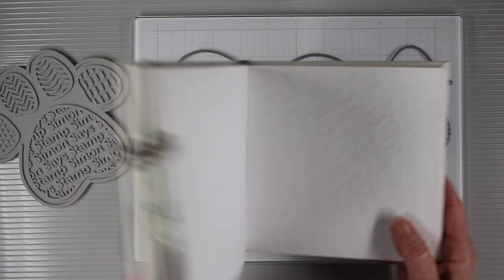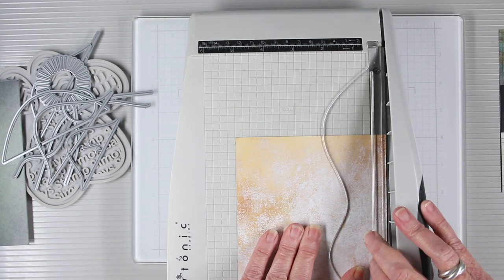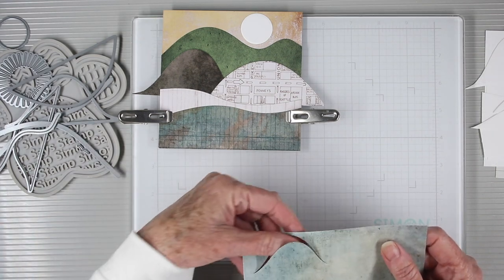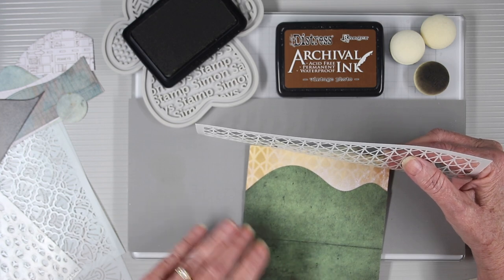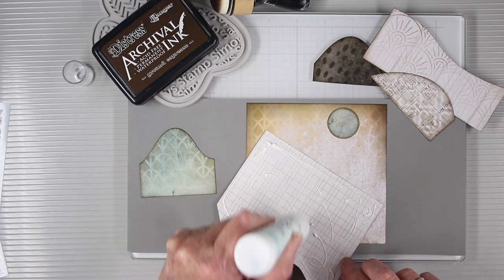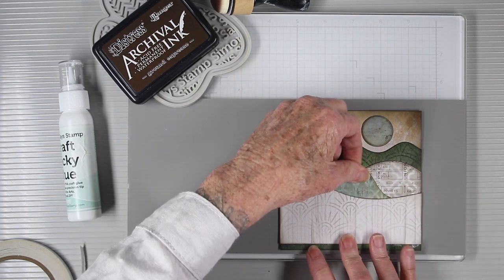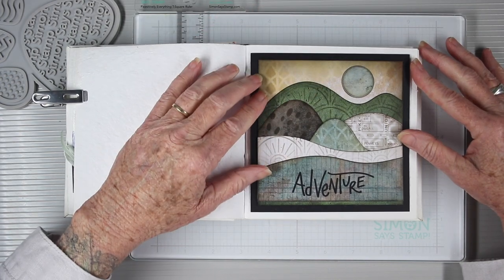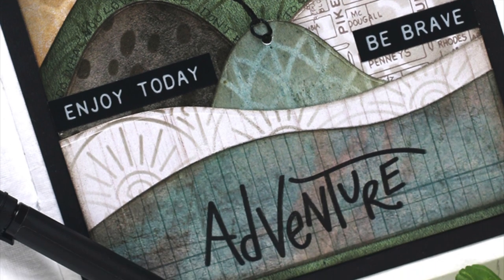Art Journaling with Shari Carroll: Adventure with Hidden Pocket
Join Shari as she walks you through her Art Journal page with a hidden pocket.

• Ranger Dina Wakley Media 6 x 6 WHITE JOURNAL mdj61106

• Simon Says Stamp LAYERED HILLS Wafer Dies sssd112240 Holly Jolly

• Simon Says Stamp Stencil TIN TILE ssst221565 Hello Gorgeous

• Simon Says Stamp Stencil SLIMLINE ORGANIC DOTS ssst221544 Make Magic

• Tim Holtz BASICS Distress Archival Ink 4 Pack Ranger ampk77947

• Simon Says Stamp Pawsitively Everything T SQUARE RULER st0067 Happy And Joyful